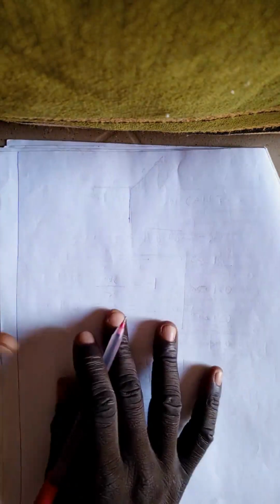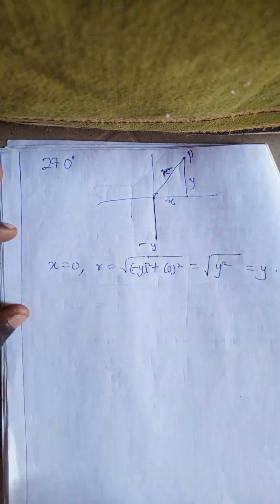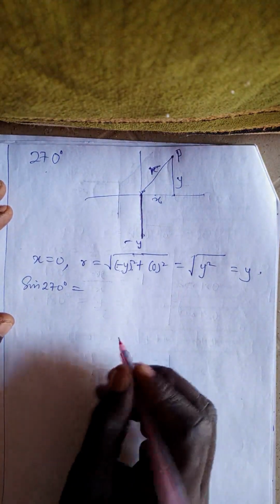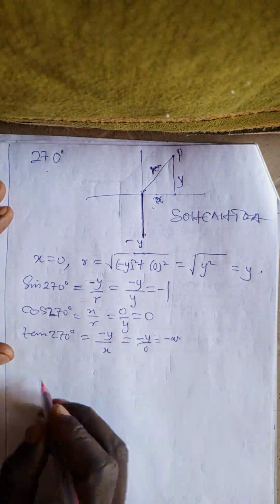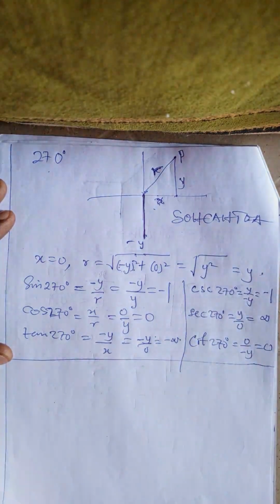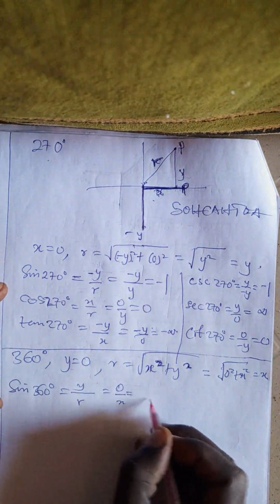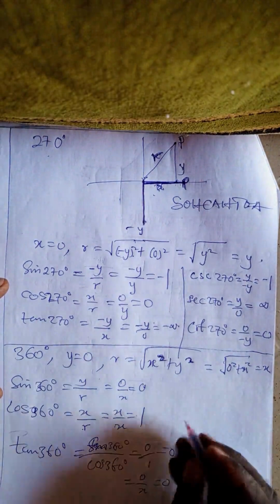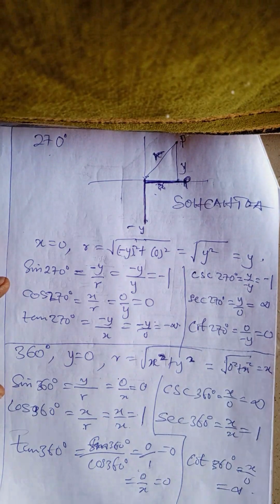Trig. functions of some special angles 2.